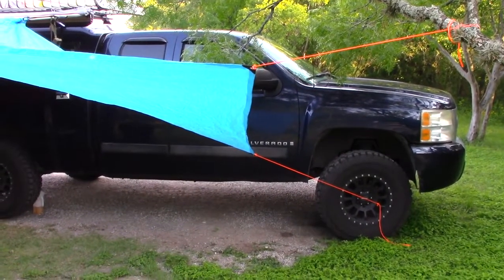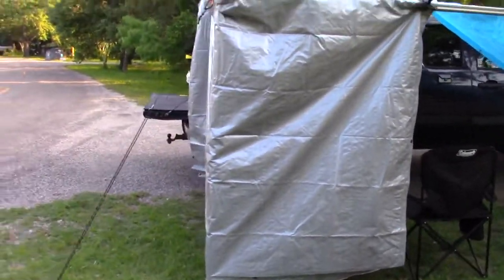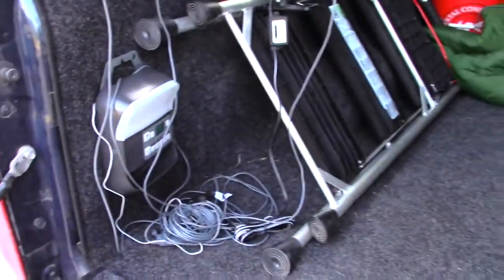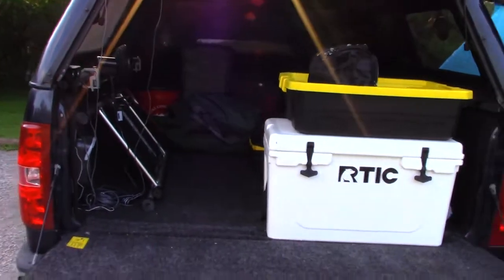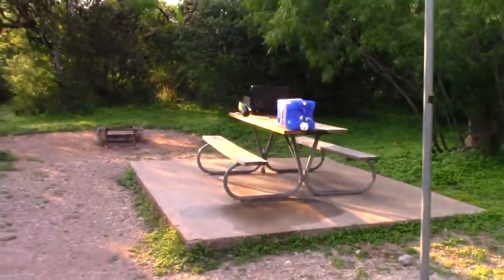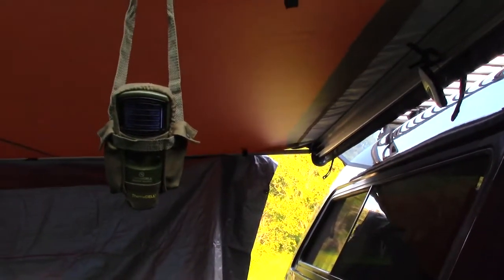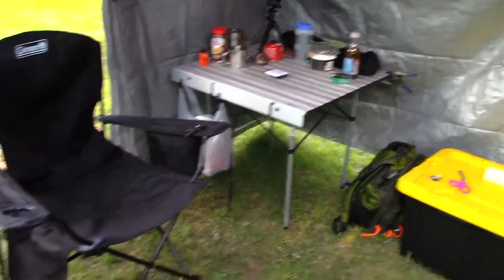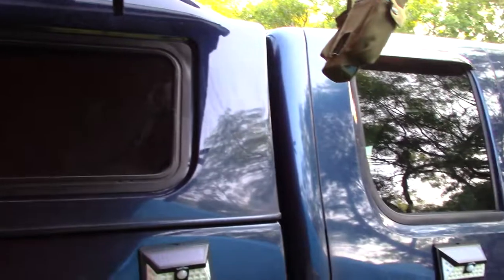Garner State Park, Texas May 18 19, 2019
Quick last-minute overnight trip out to Garner State Park.

A number of new items got their first live test, and everything worked great.  The star of the weekend was the ARB 2000 Awning for providing not only much-needed shade, but also helped keep the rain off me, along with some added tarps for additional wind/rain/sun relief.

This is also the first video with the Canon VIXIA HF-R800 camcorder.